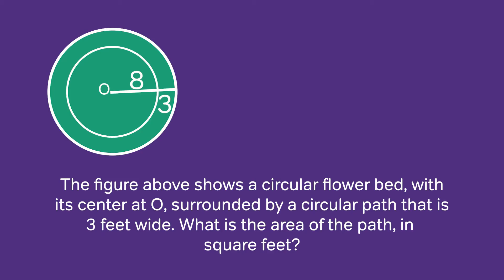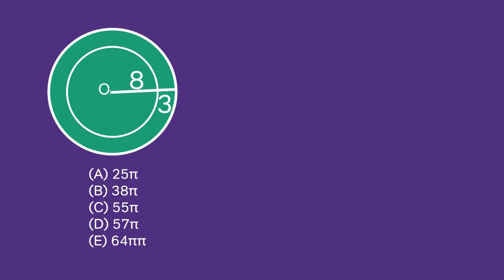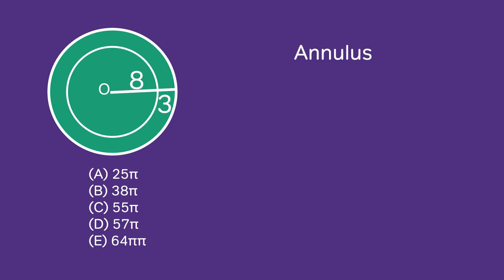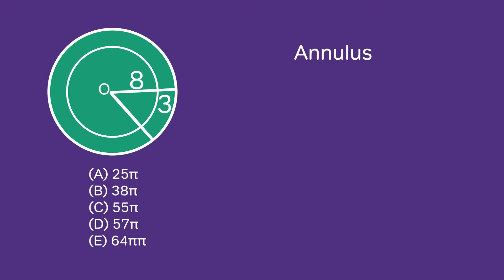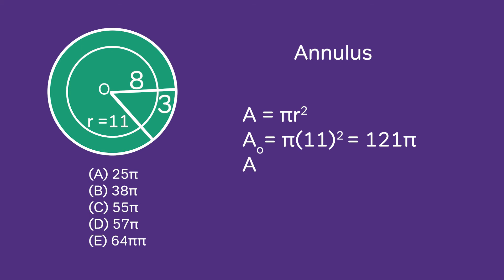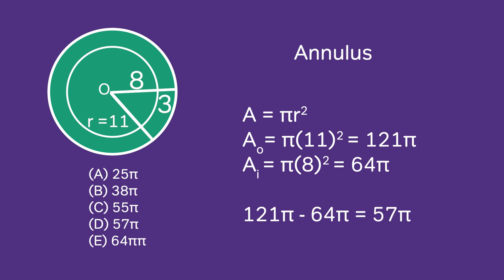GMAT Quant: Finding The Area Of An Annulus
This GMAT Math video is showing you how to find the area of a circular path around a garden. Follow along with this problem solving question to learn how to solve this one quickly!

The 12th edition Official Guide is available to buy

You can also view the 12th edition of the Official Guide in PDF form

Did you know Magoosh has a blog? Get deep insights and helpful advice! Here are some relating GMAT blog posts to continue the topic of this video!